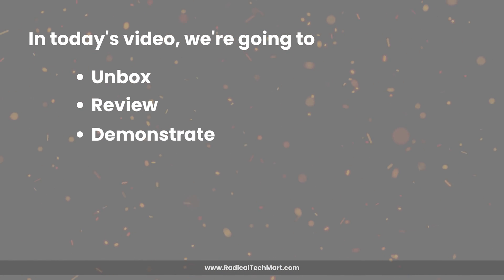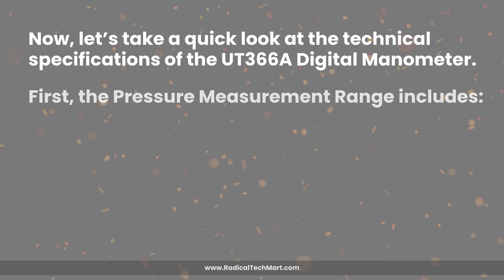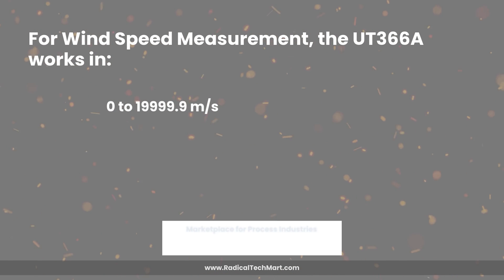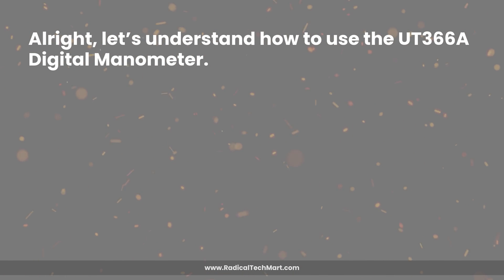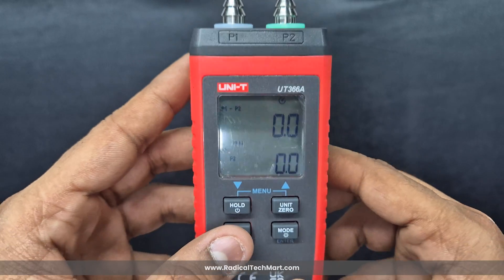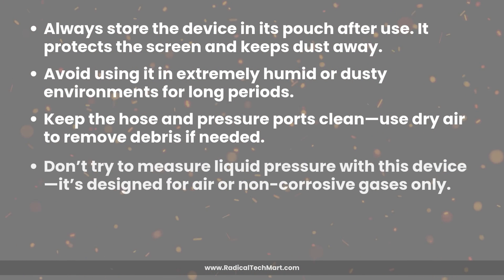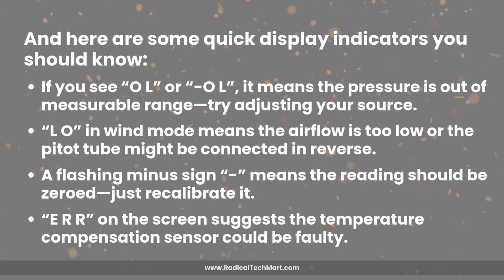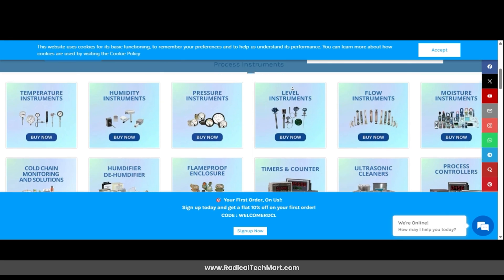UNI-T UT366A Digital Manometer Review | Pressure + Wind Speed Tester for HVAC & Industrial Use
Welcome back to the channel! In today's video, we're exploring one of the most powerful and versatile tools for HVAC, plumbing, and industrial maintenance professionals — the UNI-T UT366A Digital Manometer.

This isn't just another pressure gauge — it's a multi-functional digital manometer capable of measuring gauge pressure, differential pressure, and even wind speed (with a Pitot tube). Whether you're working in air handling units, cleanrooms, automotive pressure diagnostics, or lab environments, this device is engineered to deliver high accuracy, reliable performance, and easy usability.

📦 Inside the Box:
- UNI-T UT366A Digital Manometer (ready to use)
- High-quality black protective pouch
- Flexible pressure hose for quick connections
- Magnetic hook for hands-free operation
- User Manual and Certification Cards
- 3x AAA Batteries included

🧰 Technical Specifications at a Glance:
- Pressure Measurement Range: ±15.00 kPa, ±2.175 psi, ±60.29 inH₂O, ±4.429 inHg, and more
- Wind Speed Range: Up to 19999.9 m/s or 199999 fpm
- Resolution: As low as 0.001 units in selected ranges
- Accuracy: ±0.5% of Full Scale at 25°C
- Battery Life: Up to 50 hours (30 hours with backlight)
- Operating Conditions: 0 to 50°C, ≤85% RH

🖲️ Key Functions & Button Walkthrough:
- HOLD / ON-OFF for quick reading capture
- UNIT / ZERO for unit selection and zero calibration
- SELECT (P1-P2) for differential pressure modes
- MODE button to toggle between MIN/MAX/AVG and backlight
- Secret Settings Menu for wind unit, air density, auto-off

🛠️ Applications Across Industries:
- HVAC and Air Ventilation System Testing
- Differential Pressure Monitoring in Cleanrooms
- Fan and Filter Efficiency Testing in Factories
- Pressure Measurement in Research Labs
- Automotive Diagnostics (Vacuum & Boost Lines)

⚠️ Bonus Tips:
- Maintenance and care tips for long-lasting performance
- Troubleshooting common display issues like “O L”, “L O”, and “E R R”

📌 Whether you're a plant engineer, HVAC technician, or system integrator — this guide will help you make informed decisions when buying or recommending a UNI-T UT366A Digital Manometer.